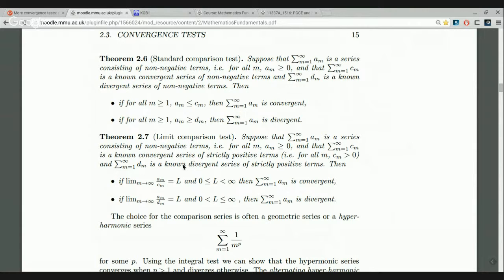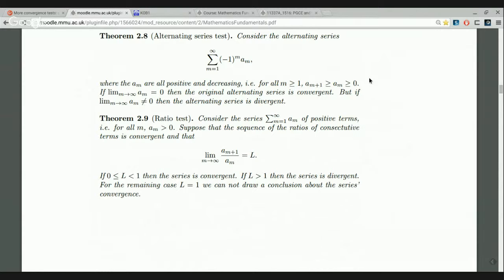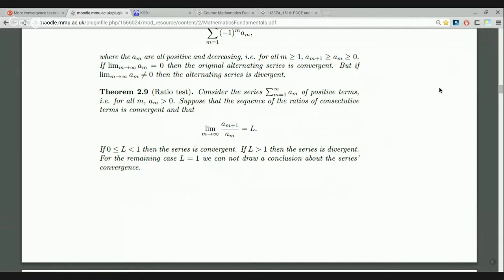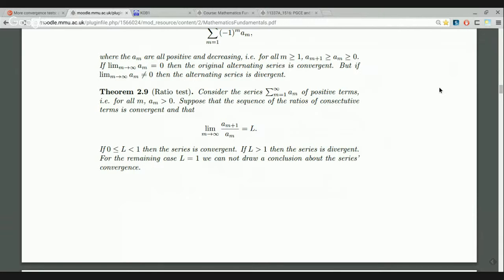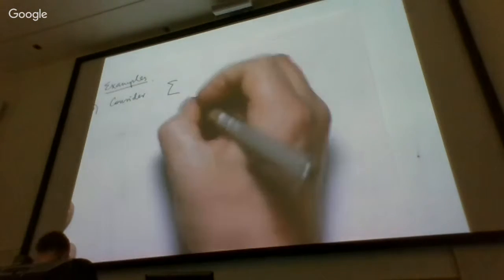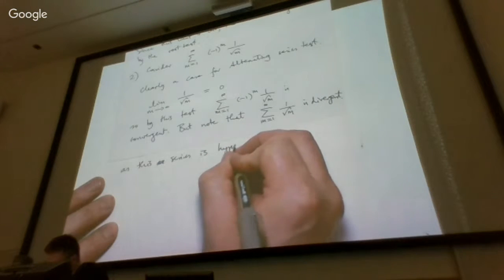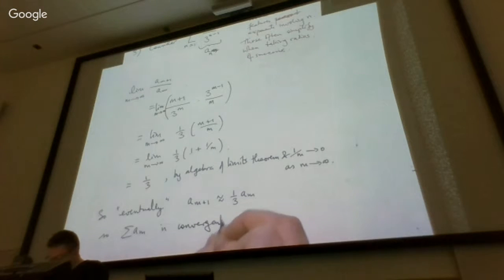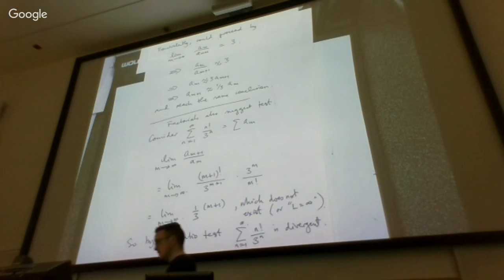More convergence tests: alternating series, ratio test, root test, ...